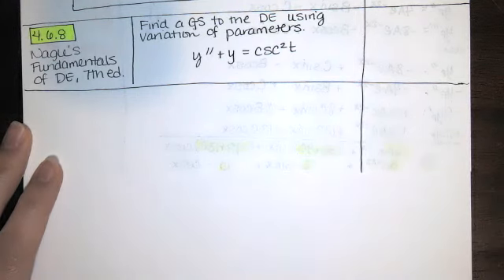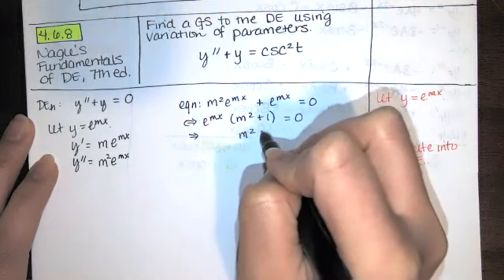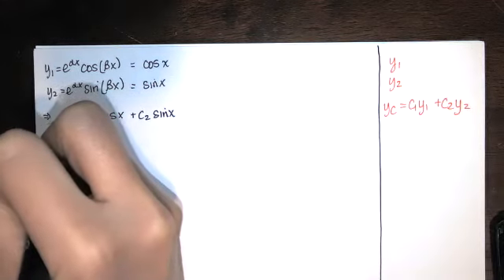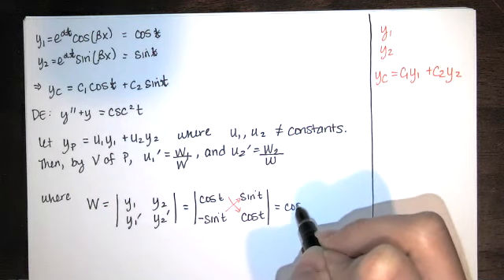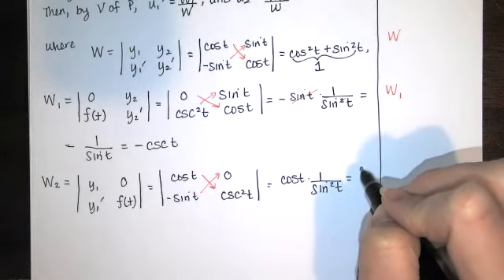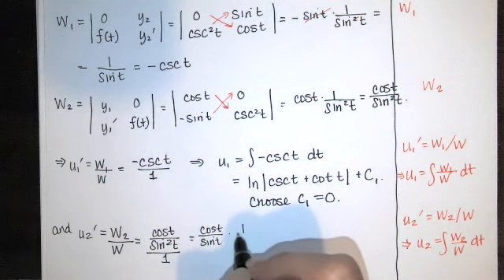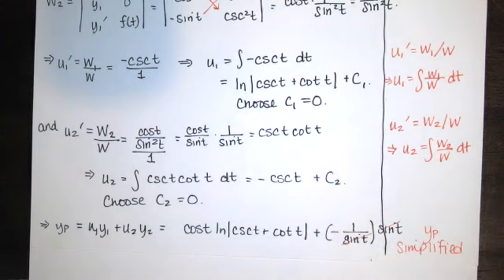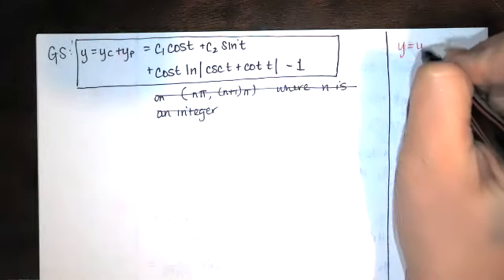Problem 4.6.8 - Find the general solution. (variation of parameters)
We're given a second order linear nonhomogeneous DE. Given the form of the right side of the DE, we need to use variation of parameters to find the particular solution.